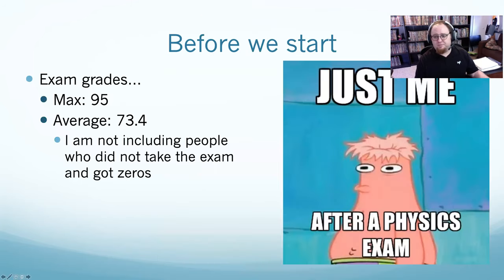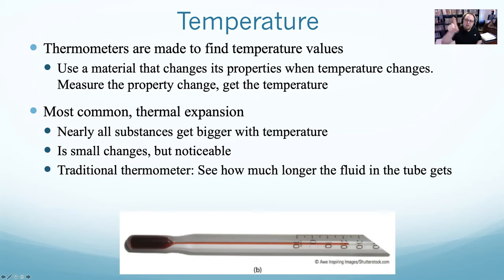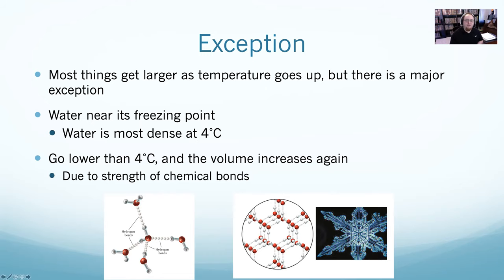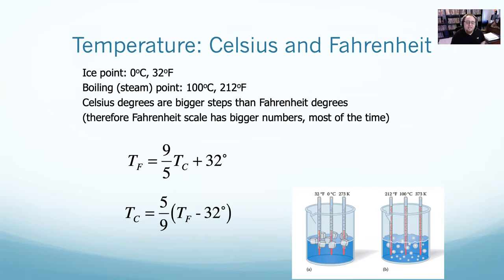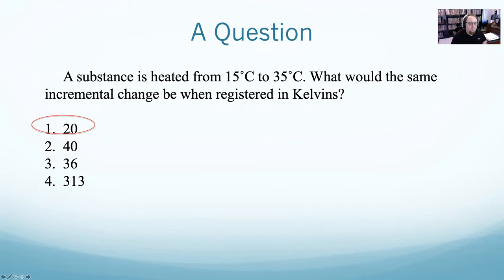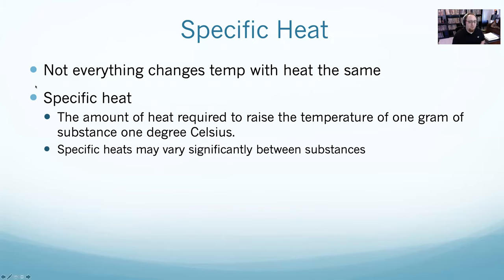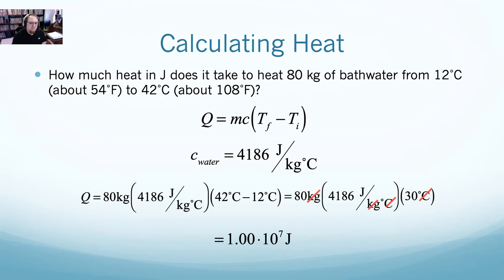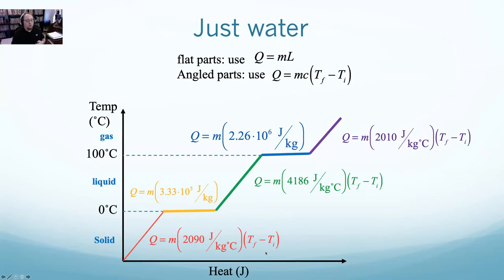SCIE125 Chapter 5 part 1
Starting up heat and temperature